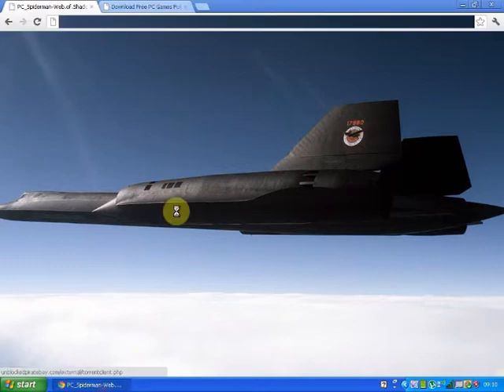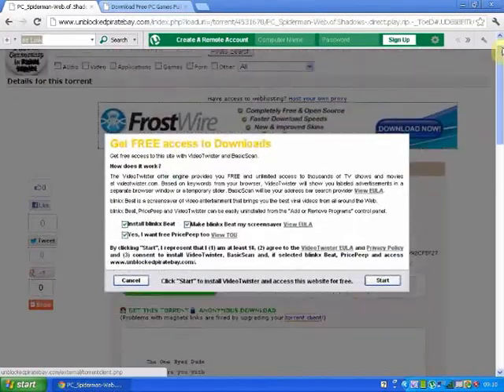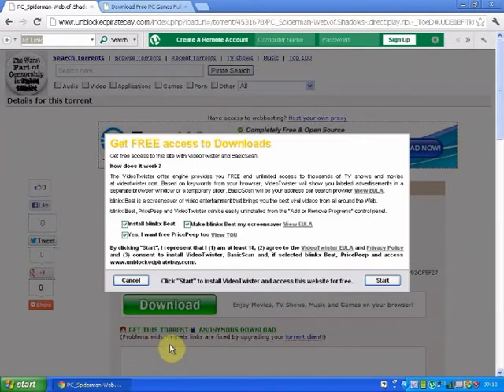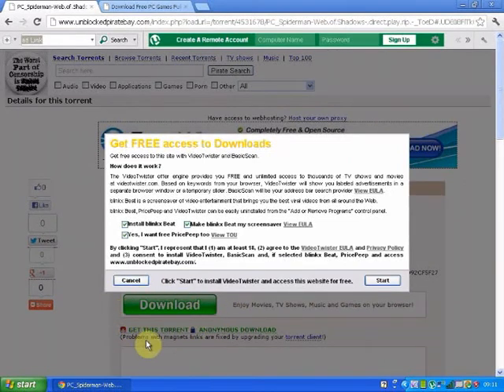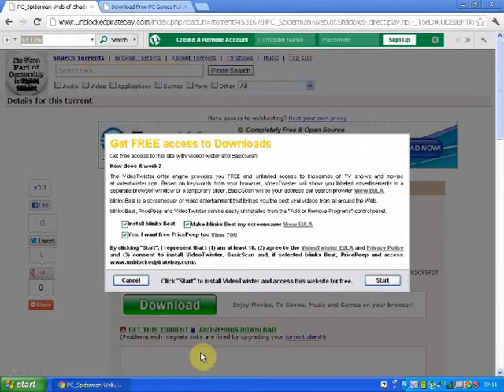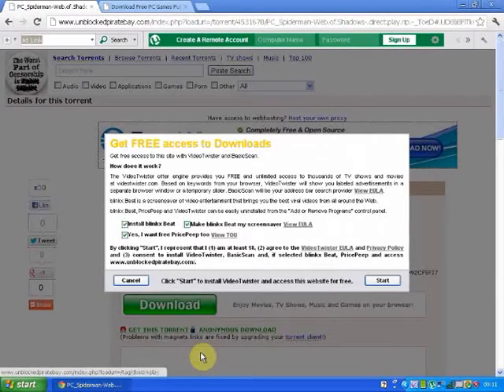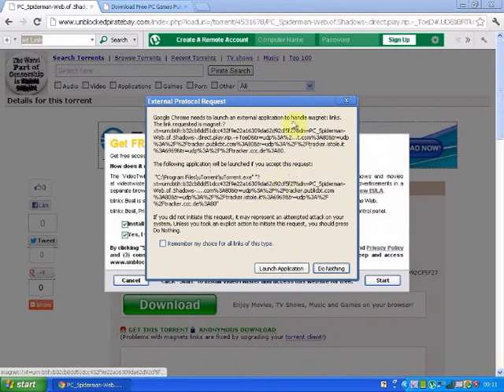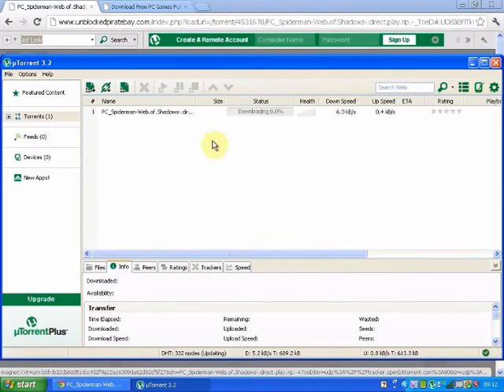How to get past ads and download files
Alright what you do is.

1. Go to the page with the advert blocking the download.

2. Make sure you can see the download button that you need to press.

3. Continually press tab until the download button is highlighted(don't press to fast!).

4. When it's highlighted press enter and there you go.

note: works for for almost every site with ads